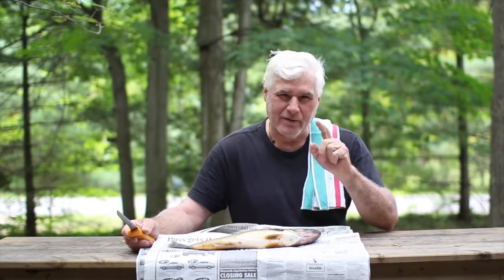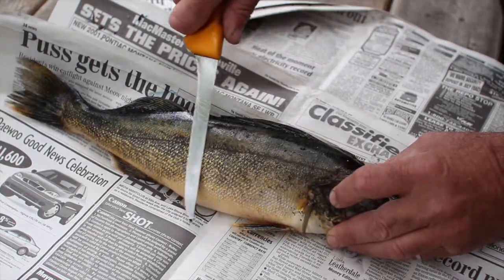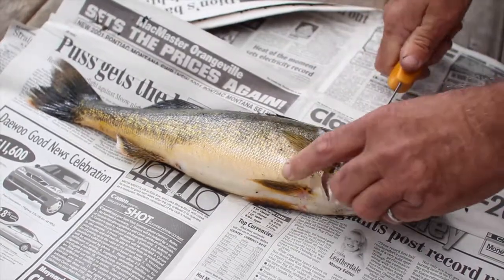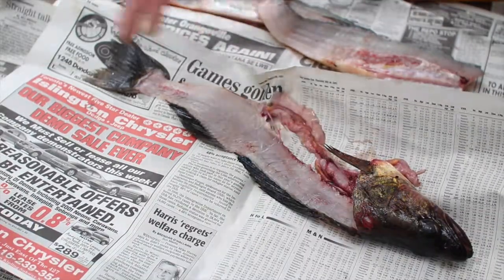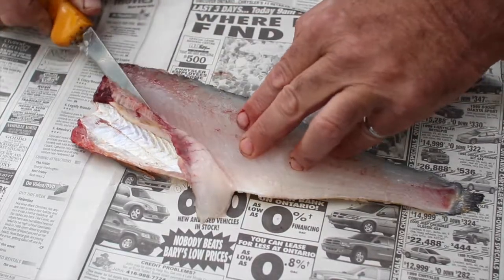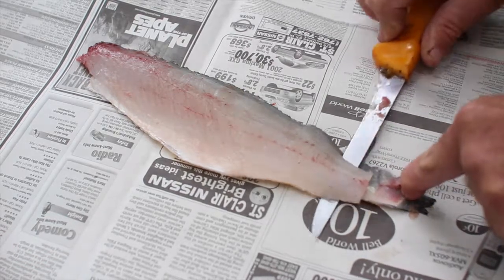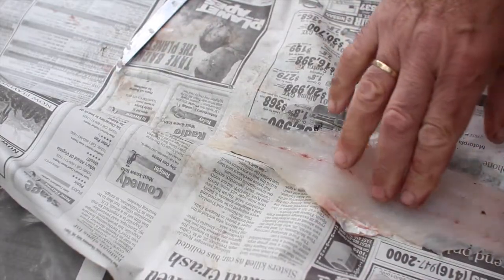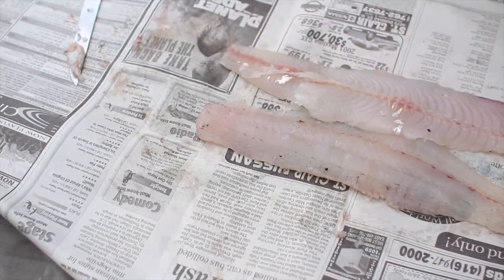How to Fillet a Fish - Pete's Eats Techniques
How to fillet a fish!  Here is an easy step by step way to fillet a fish.  This is a pickerel or walleye but the same technique can be used on any fish.  Enjoy and bon appetite!